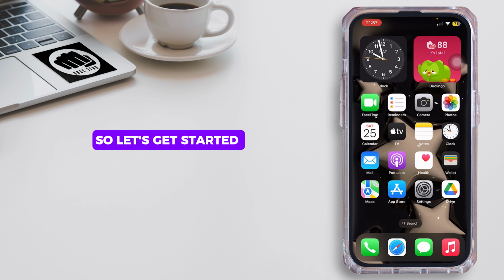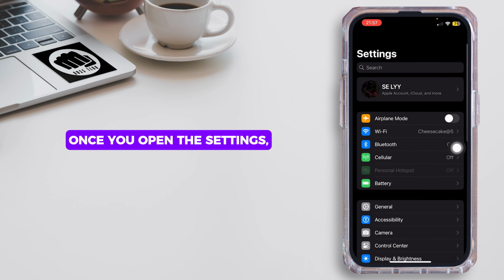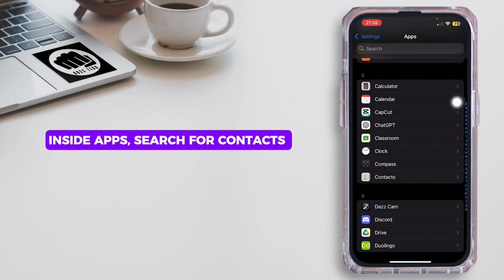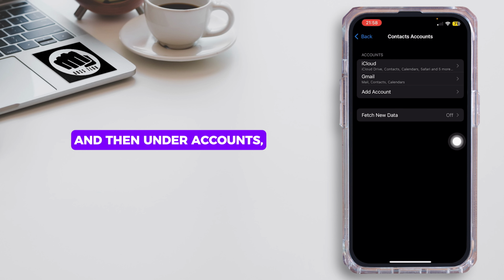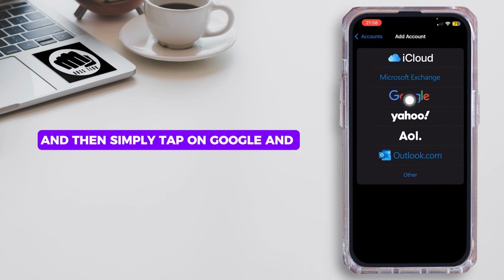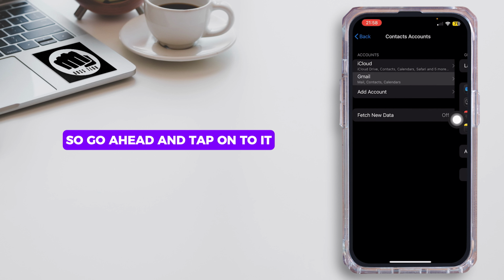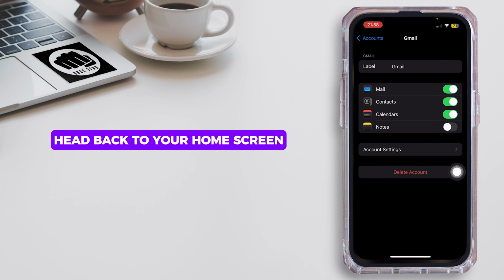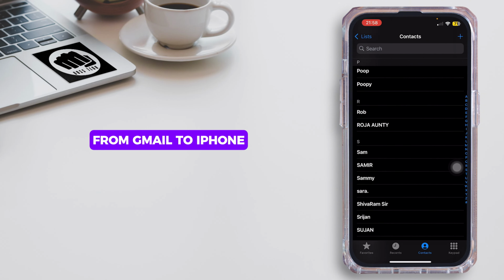How to Import Contacts From Gmail to iPhone (EASY)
How to Import Contacts From Gmail to iPhone | Full Guide 📲📧 | Master Contact Management in 2025

Easily sync your Gmail contacts with your iPhone using this simple guide. Perfect for users who want seamless access to their contacts across devices in 2025.

In this video:
0:00 - Introduction
0:05 - How to Import Contacts From Gmail to iPhone

This tutorial explains how to import your Gmail contacts to your iPhone by syncing your Google account. Learn how to go to your iPhone's Settings, add your Gmail account, and enable contact syncing. Tips on troubleshooting syncing issues and managing duplicate contacts for a smoother experience are also included.